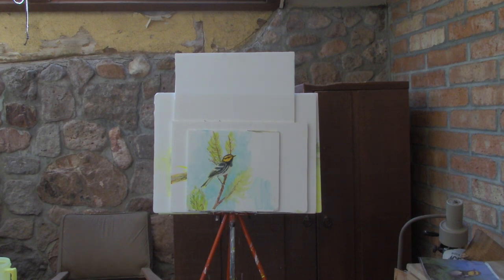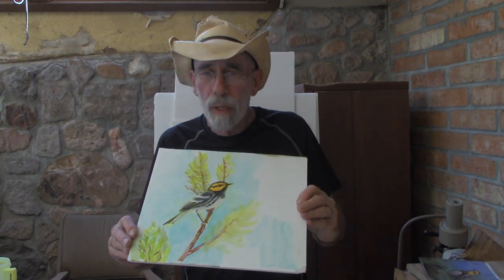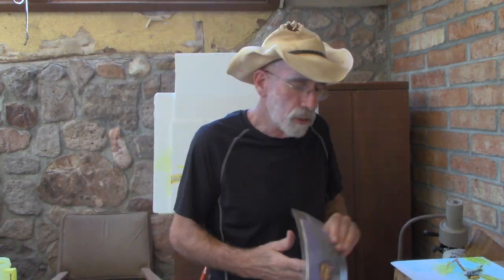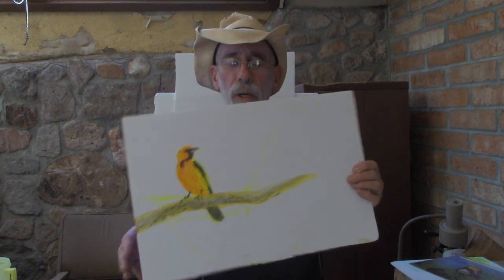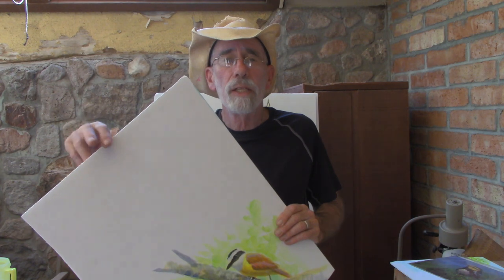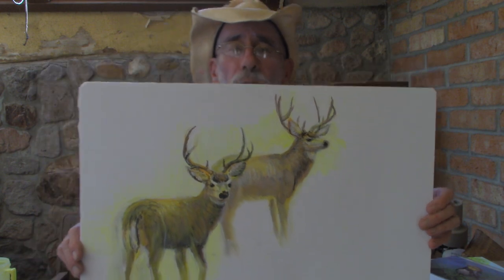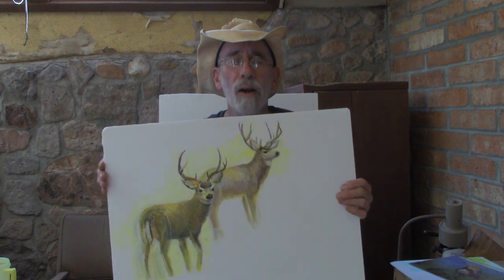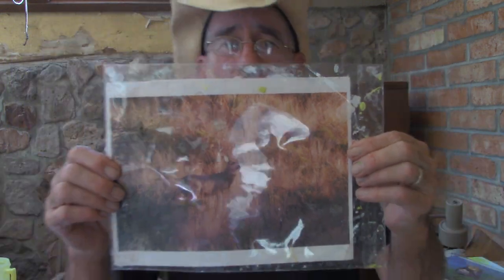Studio Rundown April 23, 2023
This is another studio rundown--this time call it a Studio Roundup because it's from the Bootheel of New Mexico. New paintings I'm working on; this time they all have a Texas theme.